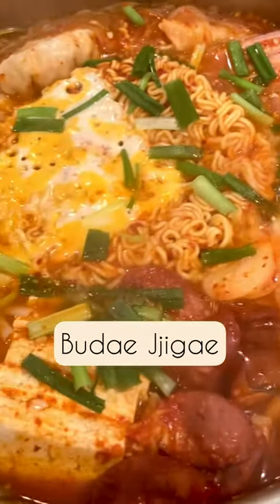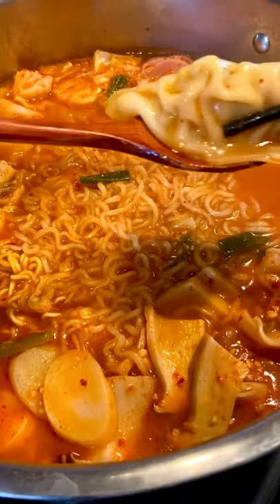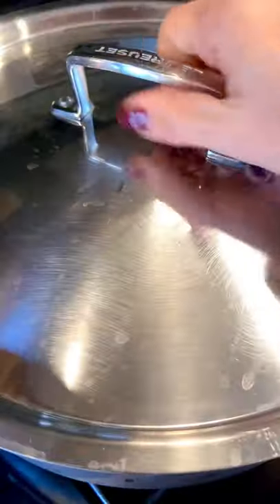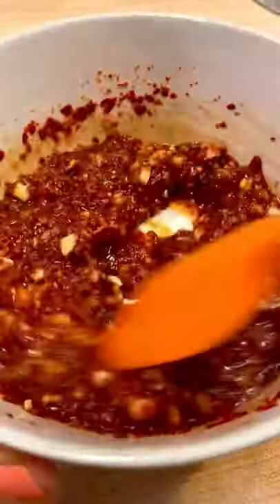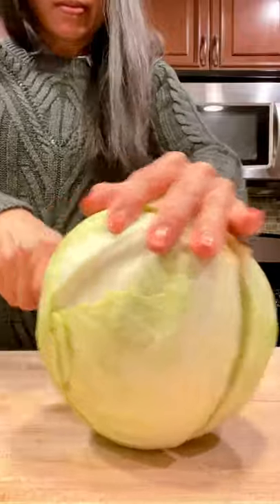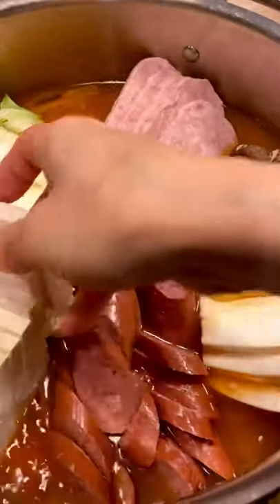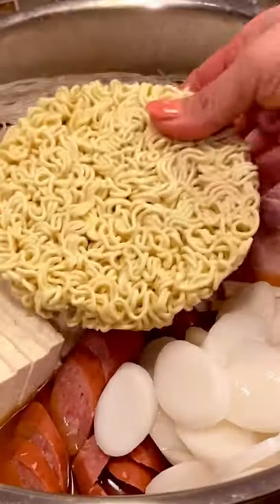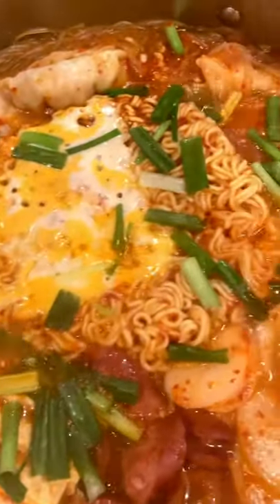Budae Jjigae | Korean Army Base Stew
**This video contains sponsored content from bibigo featuring bibigo Savory Chicken Potstickers**

Budae Jjigae is a popular Korean fusion dish that came about after the Korean War.  It's a dish that is typically enjoyed with friends but you can adjust the recipe to serve one or two.  You can customize the stew by using ingredients you have available in your fridge or pantry.  It's easy, comforting, and oh-so-satisfying on a cold day.  Best of all, it all comes together in 20 minutes.